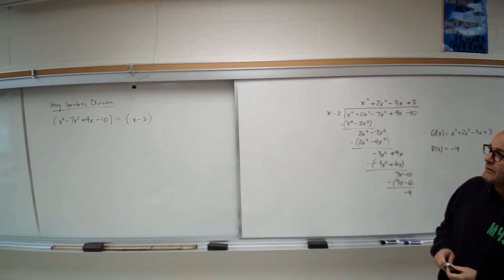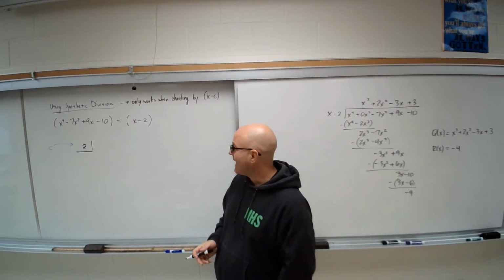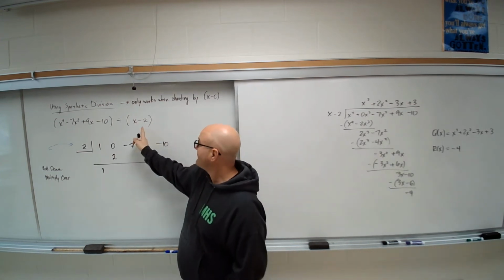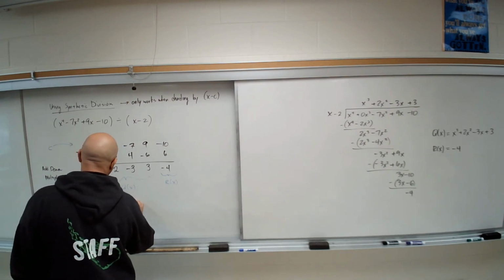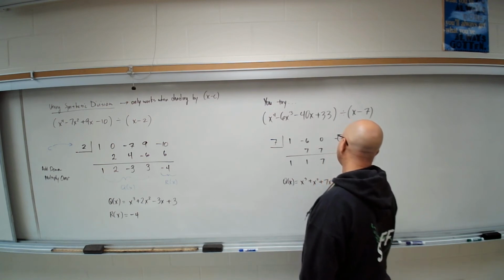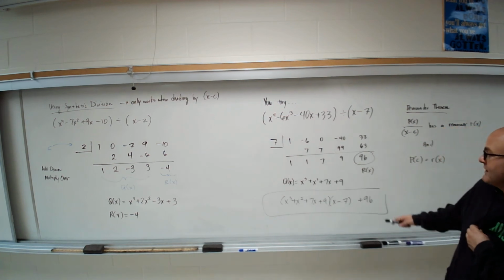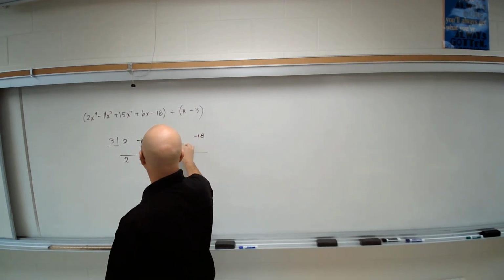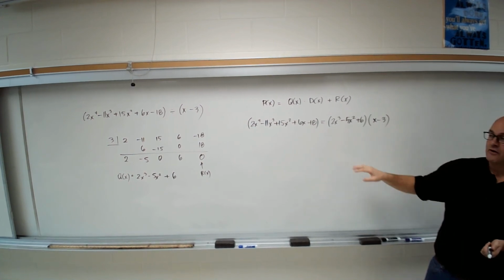Synthetic Division Part 1